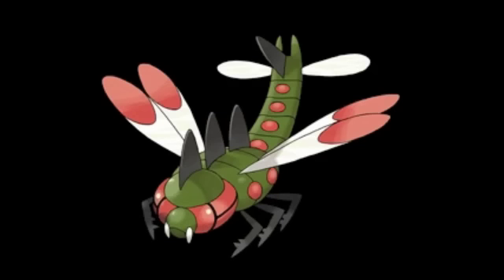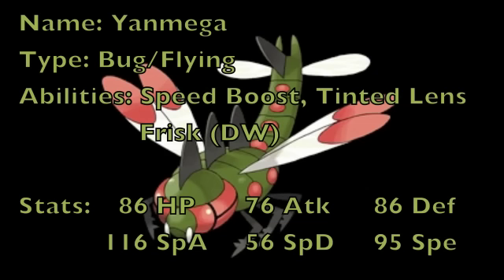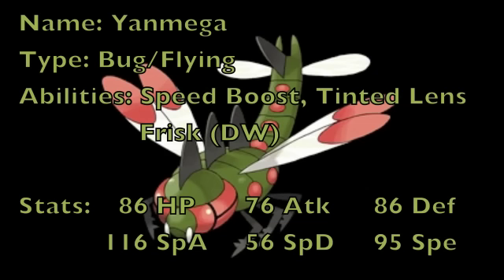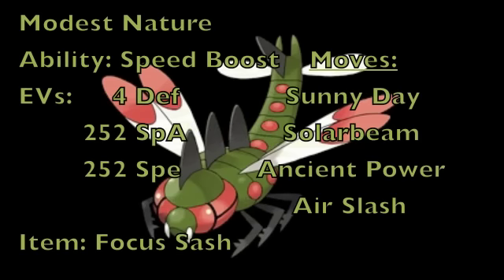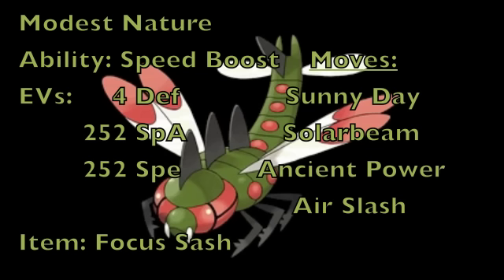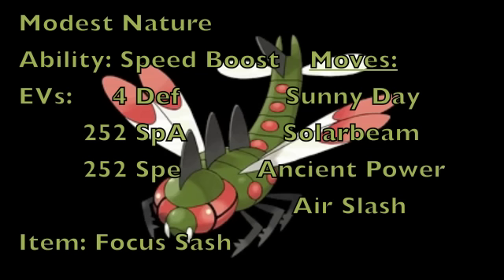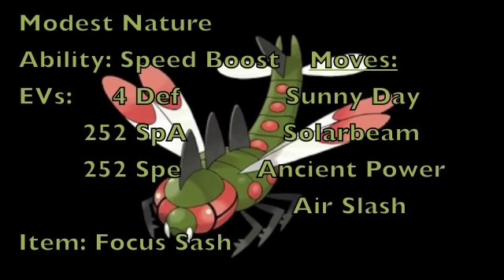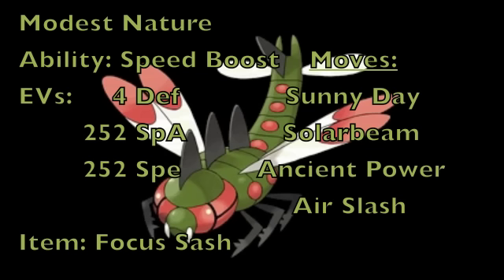Original Pokemon Sets: Yanmega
Here is my anti-lead Yanmega which is pretty effective against a lot of other leads i've seen so far.